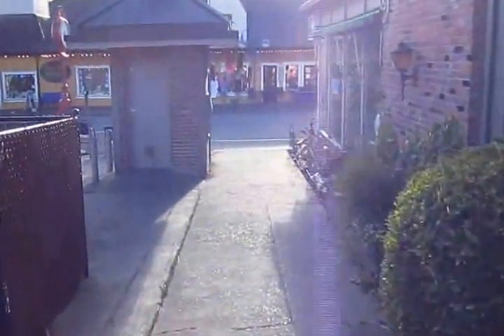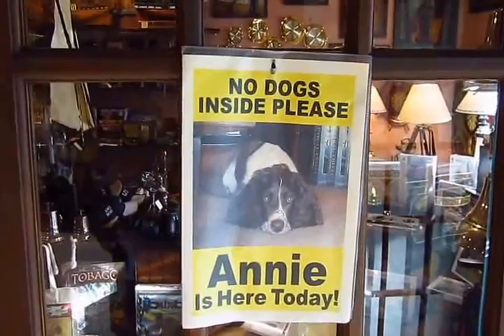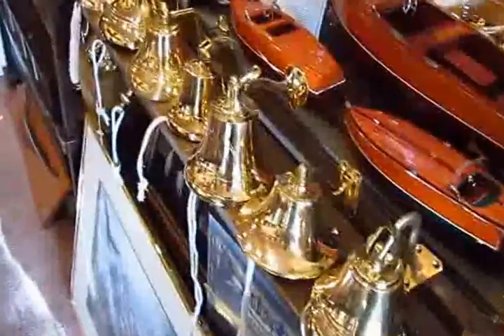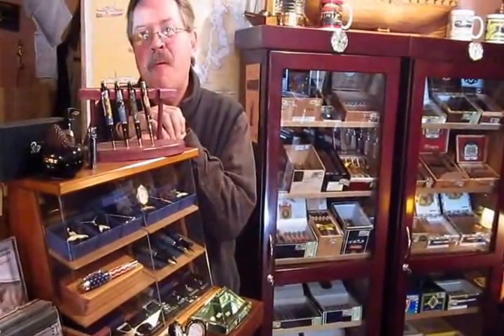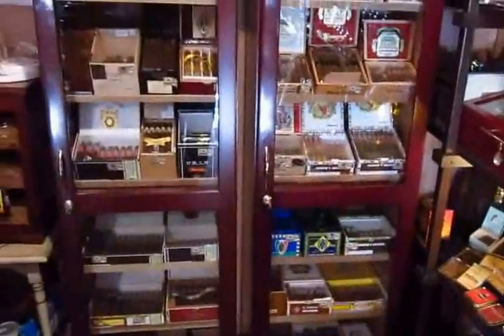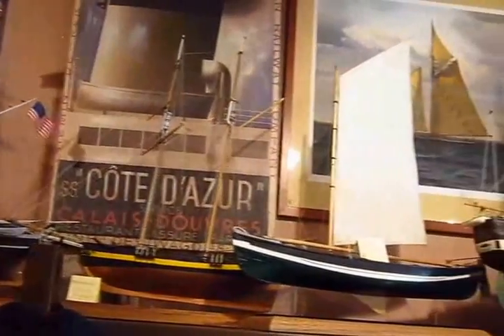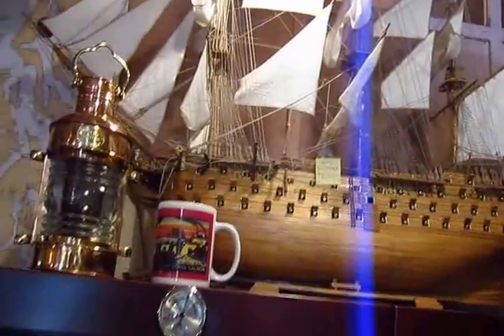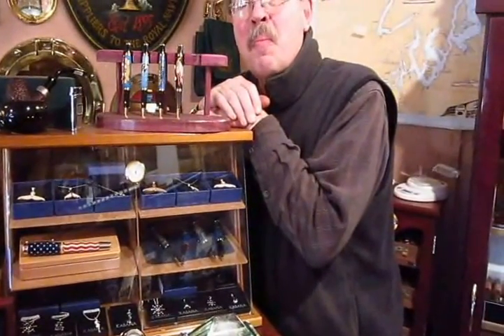CargoHold in Poulsbo, Washington - a quick visit.wmv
I consider this my local tobacco shop. Doug Owen's a great guy, a raconteur, and I always stay longer than I expect. Totally worth a visit if you're in the area: 18864 Front Street, Poulsbo, Washington.
(and I said Main Street, but it's Front Street - my error).
I'll do another video at some point coming up. He's an interesting guy, and fun to chat with.